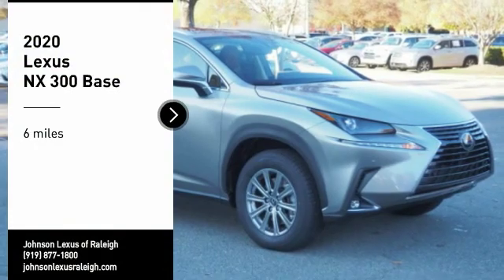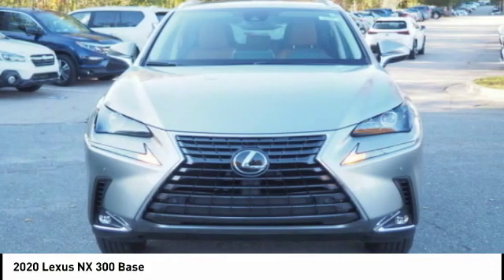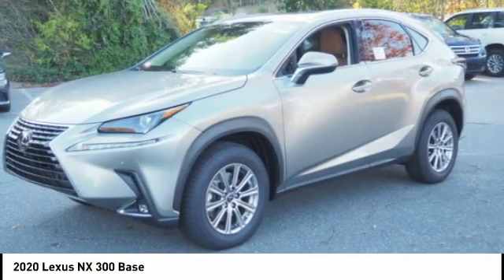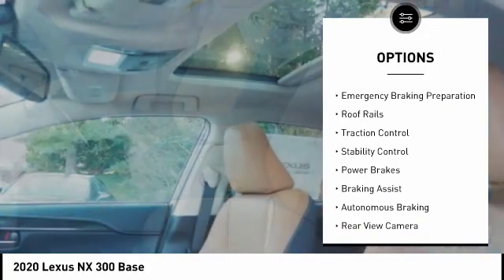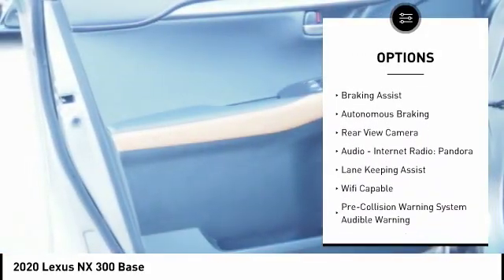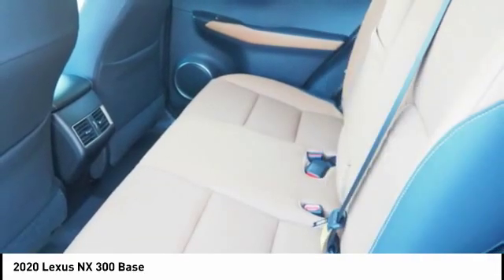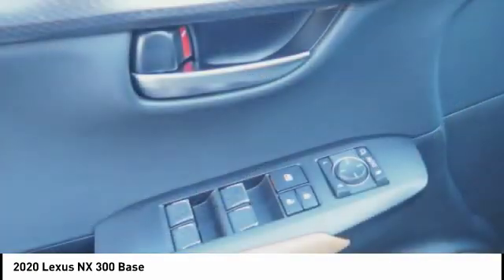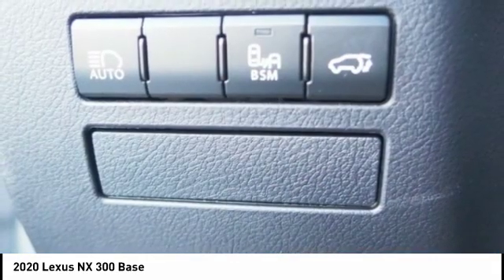2020 Lexus NX 300 for sale in Raleigh NC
2020 Lexus NX 300 for sale in Raleigh NC - Stock # 91998
Year: 2020
Engine: 2.0L I-4 cyl
Transmission: 6-Speed Automatic
MPG Range: 22/28
Exterior Color: Atomic Silver
Interior Color: Glazed Caramel
Address:
VIN: JTJDARBZ5L2166969